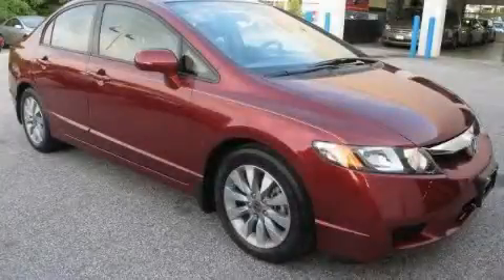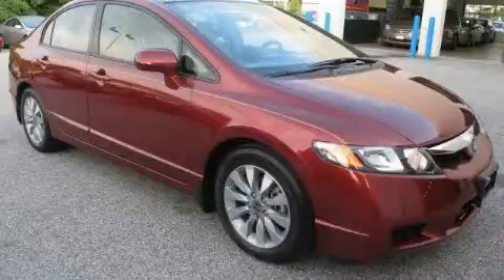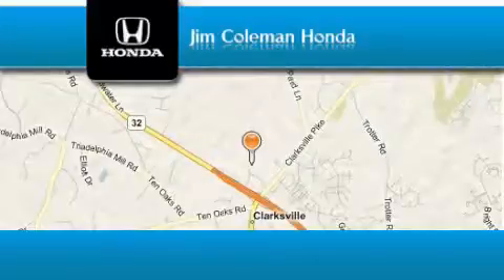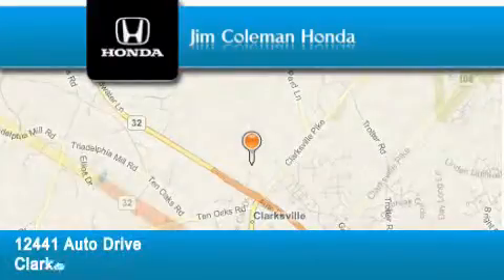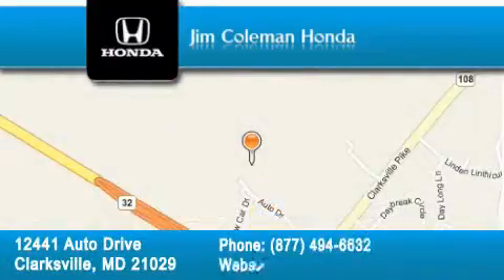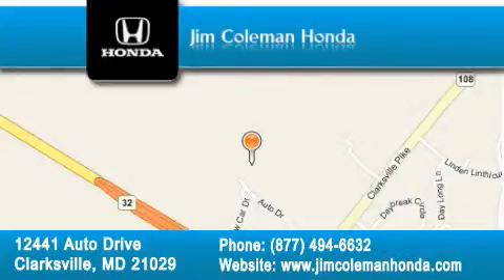2010 Honda Civic Clarksville MD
Year: 2010
 Make: Honda
 Model: Civic
 Engine: 4 Cyl - 1.8L
 Trans.: Automatic
 Exterior: Rallye Red
 Miles: 114
 Interior: Tan

 2010 Honda Civic Clarksville MD